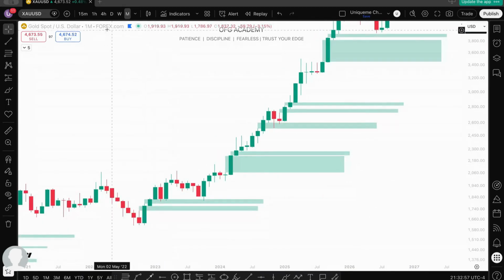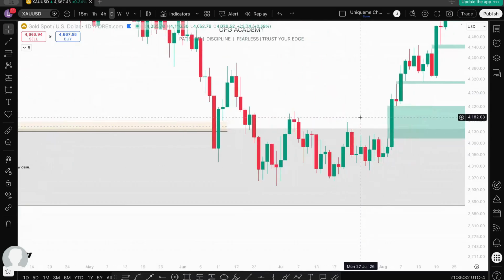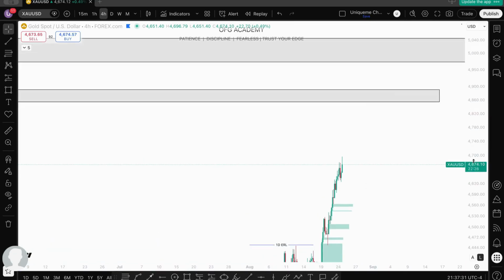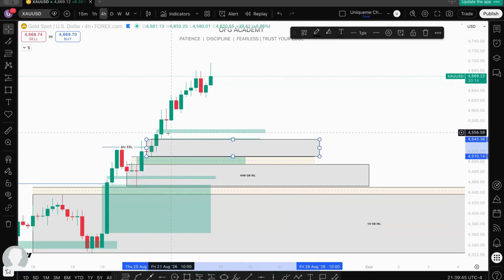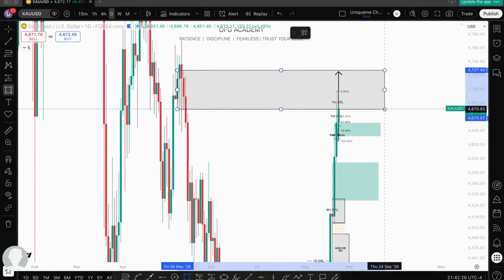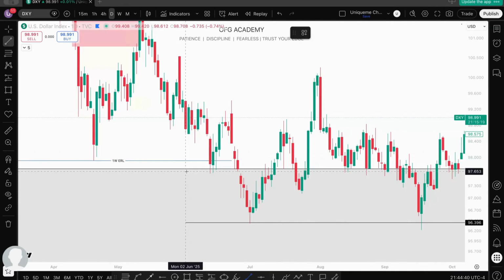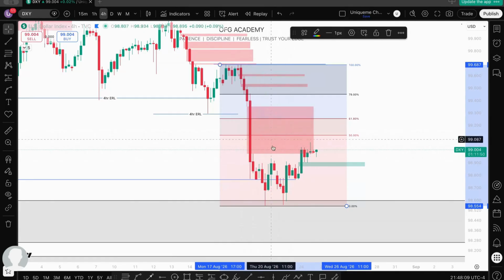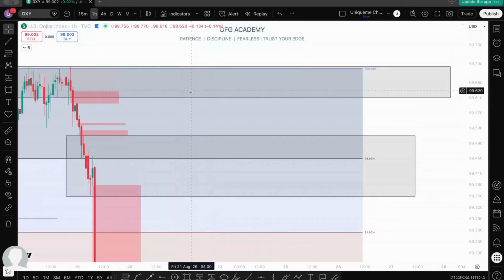WEEKLY ANALYSIS FROM 25TH TO 28TH AUGUST 2026!!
Had some back to back losses and took a break of 2 months to study my self and build my psychology. Sharing my journey on this channel is to encourage myself and others in this journey. Study Market structure as much as you can because if you have skip the basic of trading the rest is a waste of money and time,, We keep putting in the effort so i hope this video helps someone out there. FOCUS ON ORDER BLOCK, FAIR VALUE GAP AND LIQUIDITY!!

0:00 INTRODUCTION
17:00 CONCLUSION